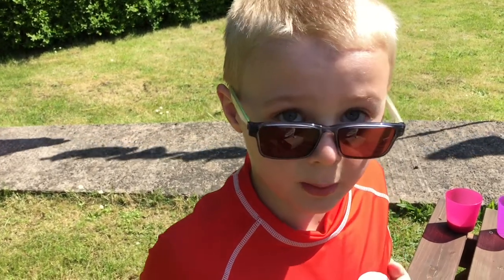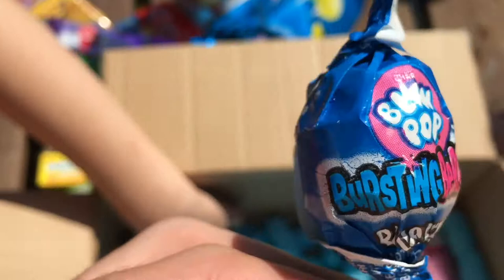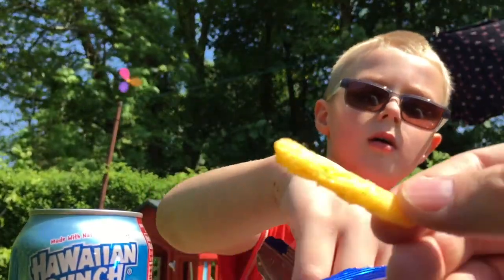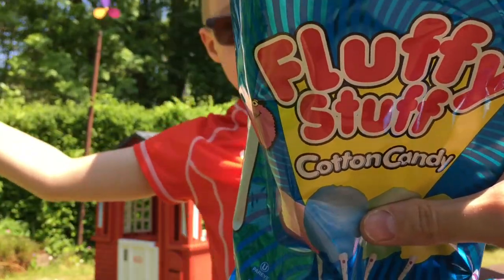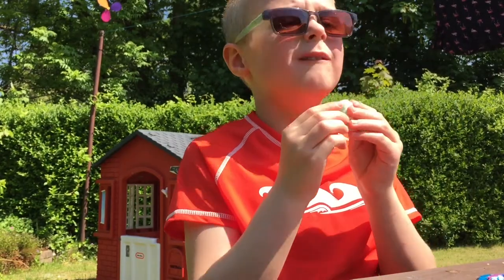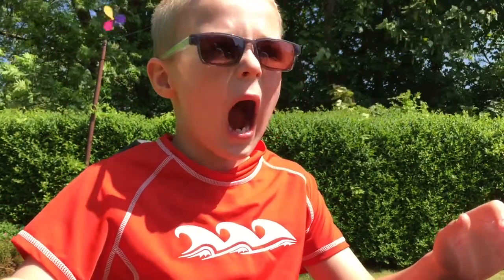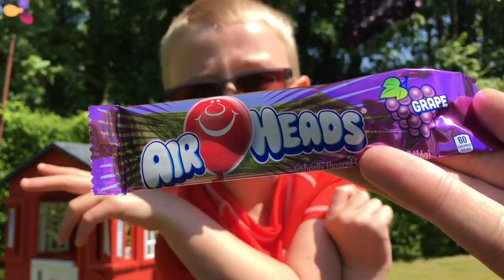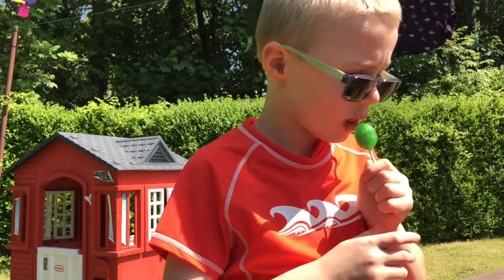Taffy Mail May Subscription Unboxing. American Candy Taste Test Review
Taffy Mail is a subscription box of American Cabdy. This is our May Subscription Unboxing.

American Candy Taste Test Review, really tasty treats.